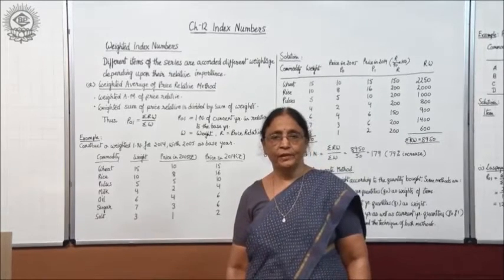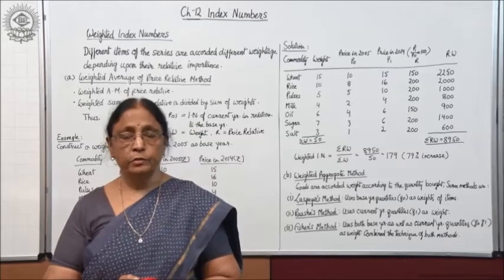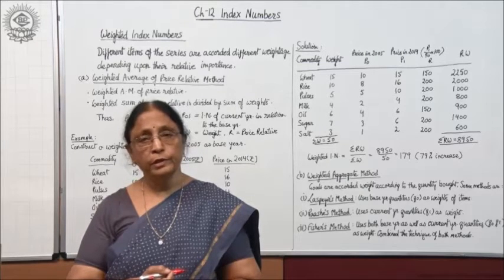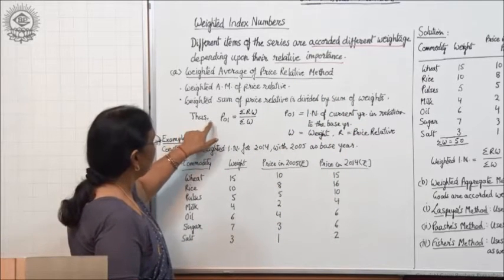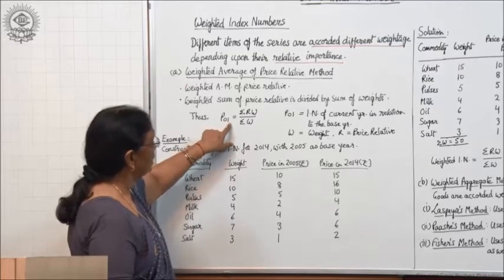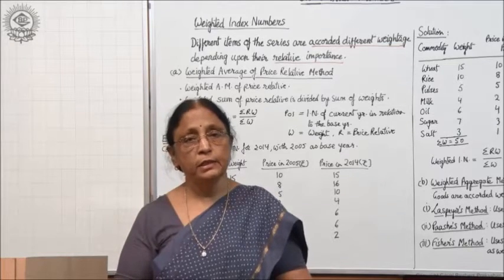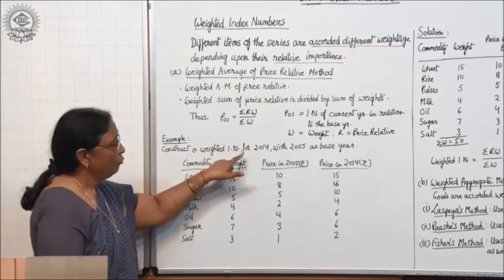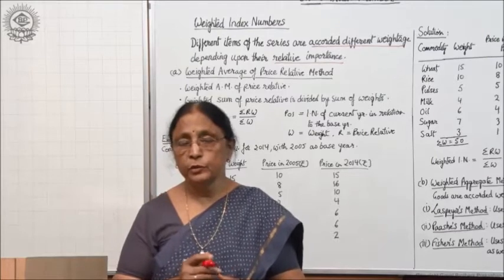Weighted Index Numbers Class XI Economics by Manju goyal